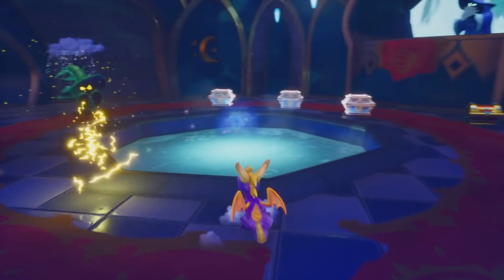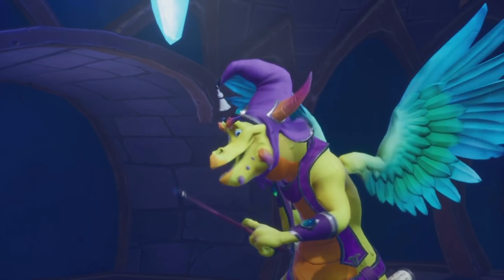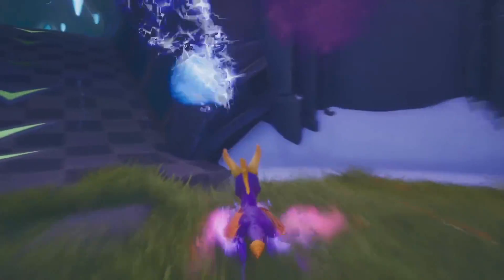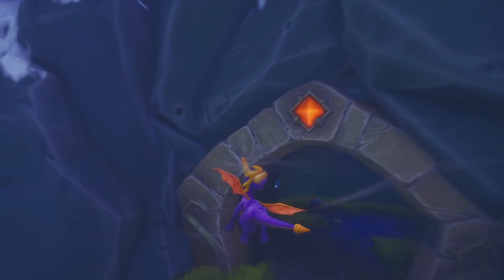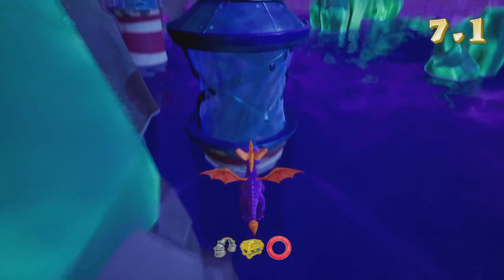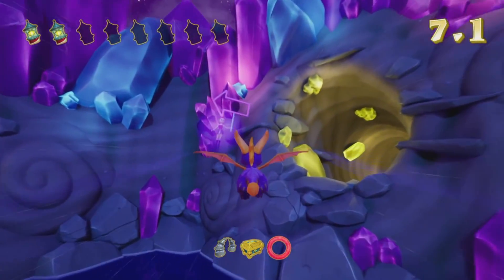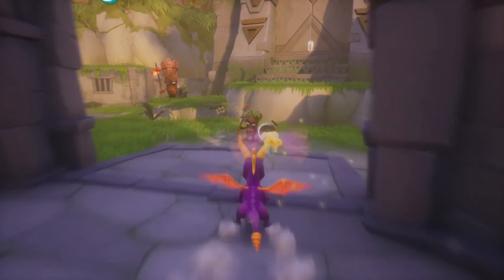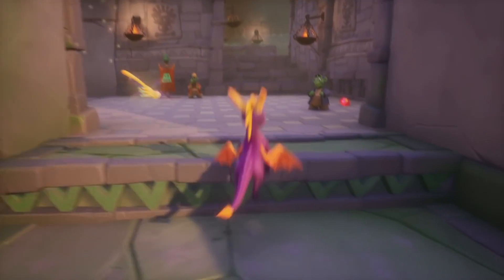Spyro Reignited Trilogy ► PLATINUM Trophy Overview and Tips!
Today, I will be talking about the Spyro Reignited Trilogy! I will be talking about the game in general, and platinum trophy. Enjoy!